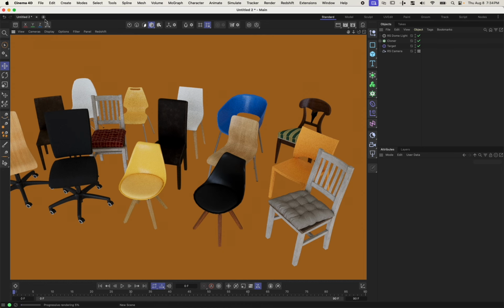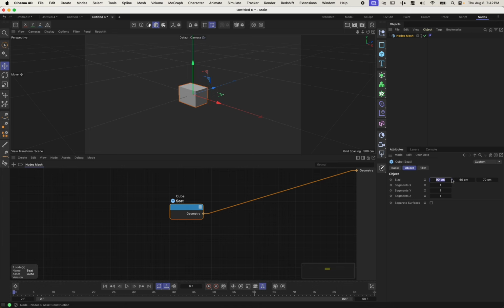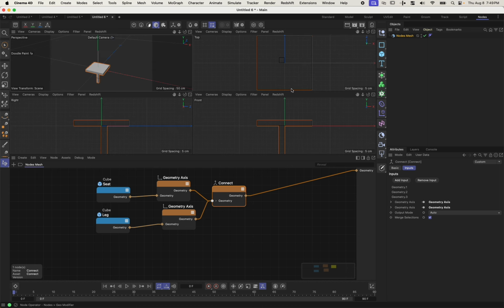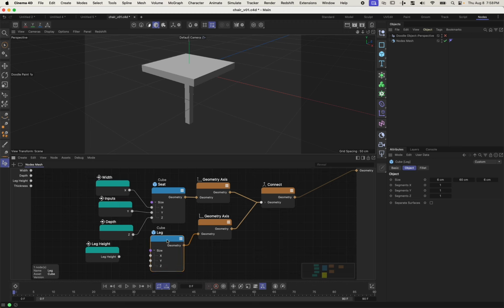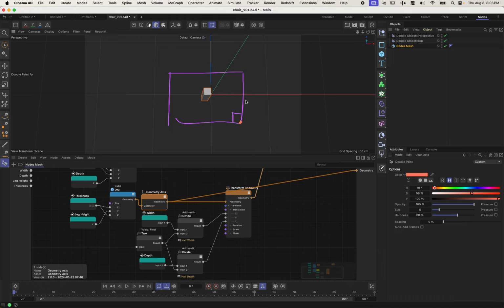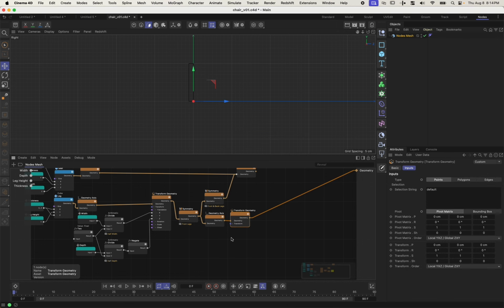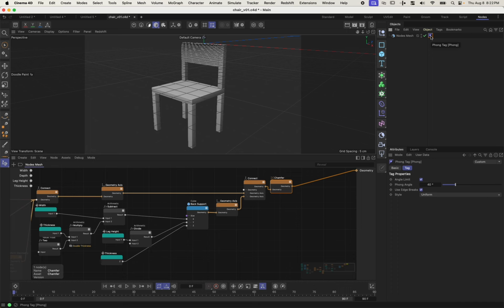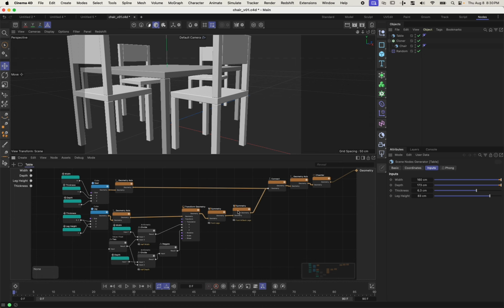Modeling a Chair with Scene Nodes [Scene Nodes 101]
This gently-pace beginner-friendly video will introduce you to procedural modeling concepts as you build a customizable Chair capsule using primitive shapes and simple geometry manipulations. You'll learn how to build relationships between parts with "axis" manipulation and arithmetic.

**Apologies for the congested voice and a couple coughs I missed in edit - currently working through a cold.**

## Nodes Used

- Cube
- Geometry Axis
- Transform Geometry
- Arithmetic (Add, Subtract, Divide)
- Symmetry
- Connect

## Topics Covered

- When to use Scene Nodes
- Don't Reinvent the Wheel, use Maxon Capsules
- Planning with Objects Manager Modeling
- Data Flow in the Node Editor
- Tapping Q to Connect to Output
- Building Relationships between Parts with Transformations
- Building an Intuition for Math

Have you been curious to learn procedural node-based modeling and want to know how to approach it in Cinema 4D? This video is the first in a series called "Scene Nodes 101"